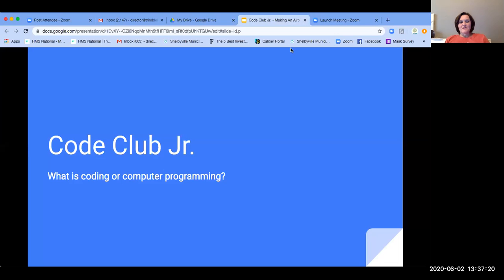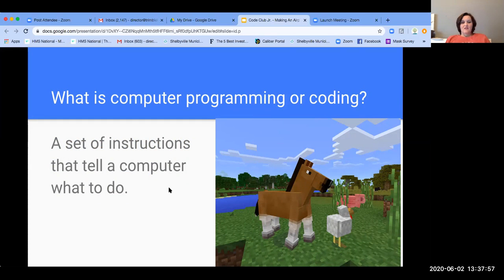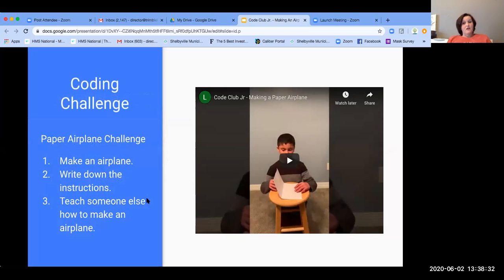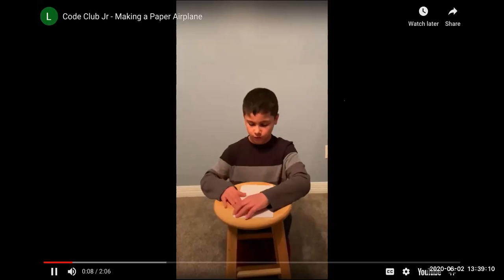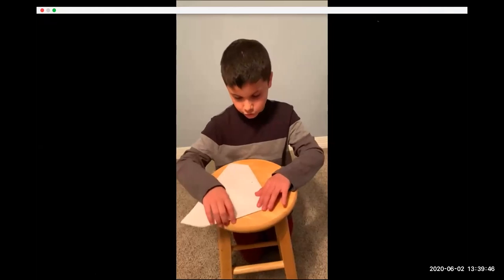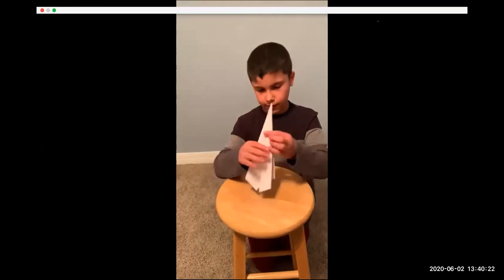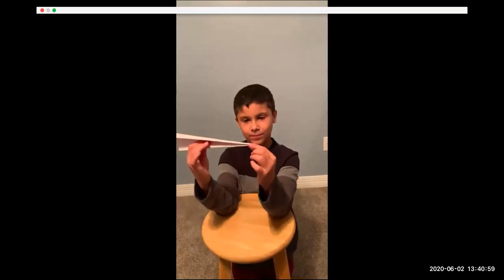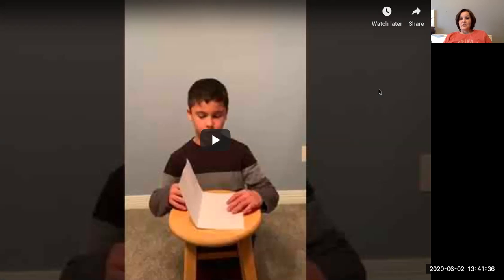Code Club Jr. - Making A Paper Airplane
Code Club Jr. is a fun way for kids ages 5-10 to practice coding concepts without the use of expensive technology.  Today we discuss what coding is and what the role of computer programmers are.  Kids can then learn how to make a paper airplane.  We challenge you to make your own airplane and teach someone else how to make a plane in todays program.